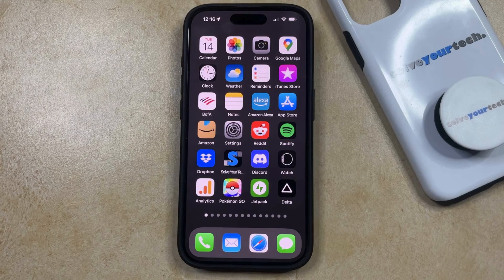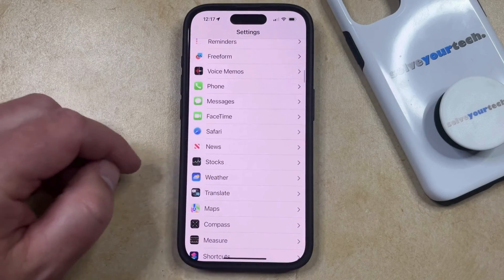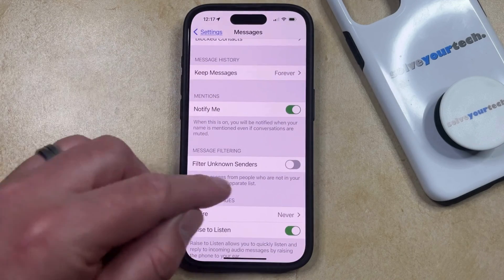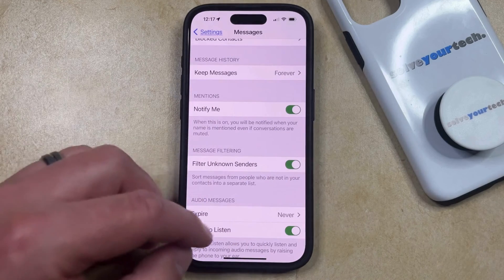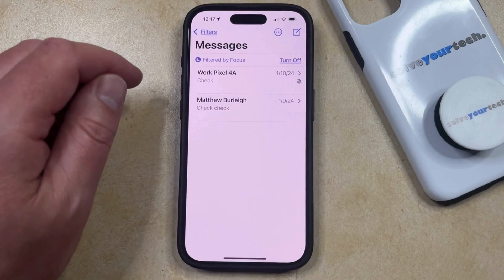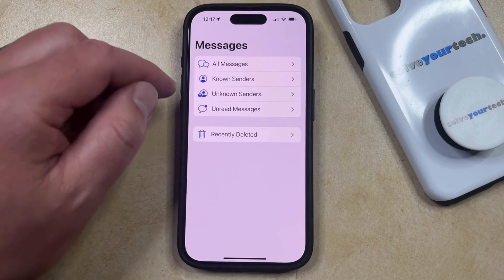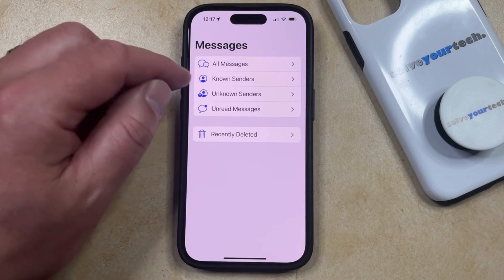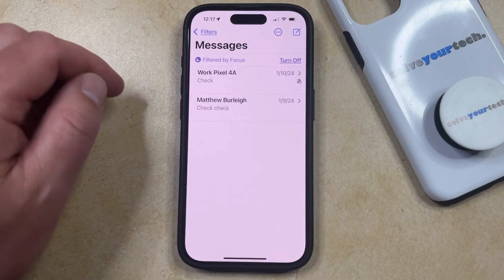How to Filter Unknown Senders on iPhone 15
This video will show you how to filter unknown senders on iPhone 15. Once you complete this tutorial, your Messages app will have a separate tab for text message conversations from numbers that aren’t in your contact list.

You can filter iPhone 15 unknown senders with the following steps:

1. Open Settings.
2. Choose Messages.
3. Turn on Filter Unknown Senders.

Now you can go into the Messages app, tap Filters at the top-left corner, and then select the Unknown Senders option to see the messages from unknown numbers.

00:00 Introduction
00:14 How to Filter Unknown Senders on iPhone 15
01:24 Outro

Related Questions and Issues This Video Can Help With:

- How to Filter Unknown Senders on iPhone 15 Mini
- How to Filter Unknown Senders on iPhone 15 Plus
- How to Filter Unknown Senders on iPhone 15 Pro
- How to Filter Unknown Senders on iPhone 15 Pro Max